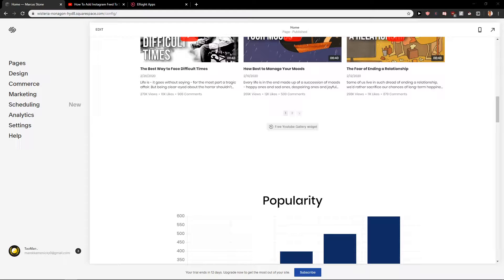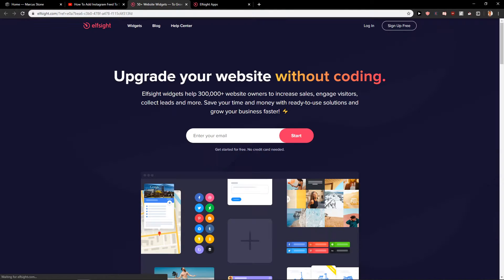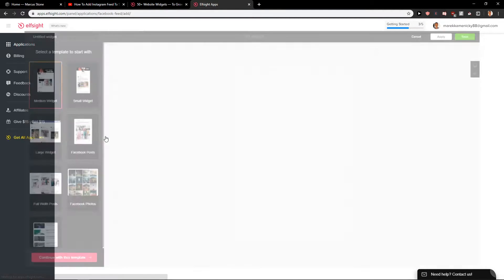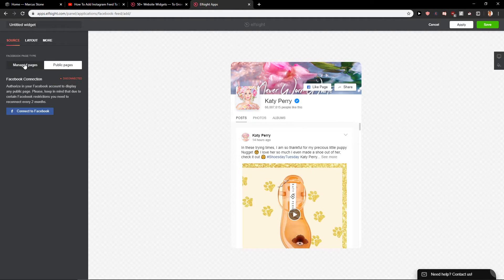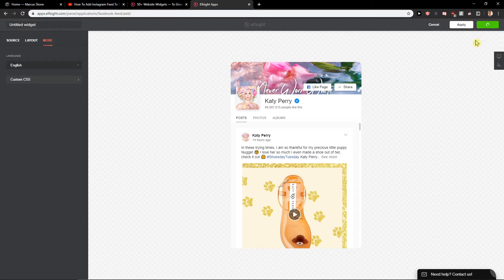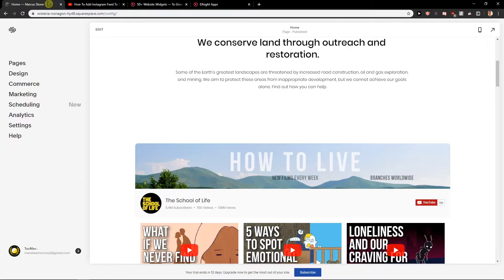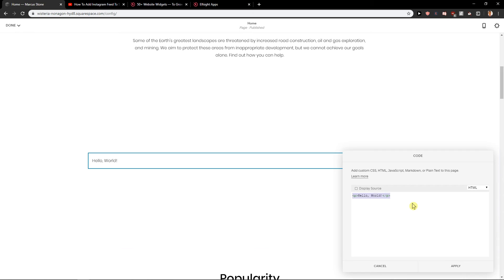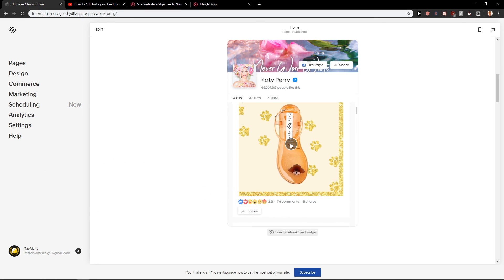How To Add Facebook Feed To Squarespace